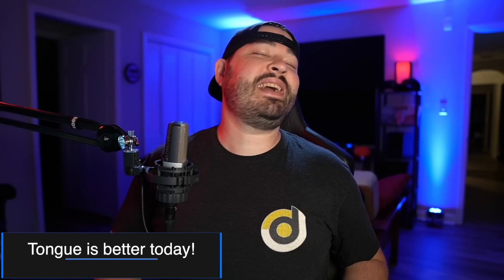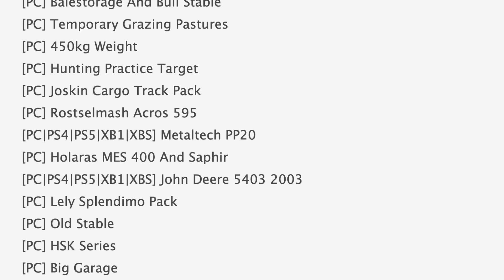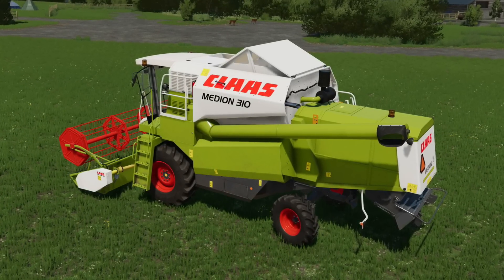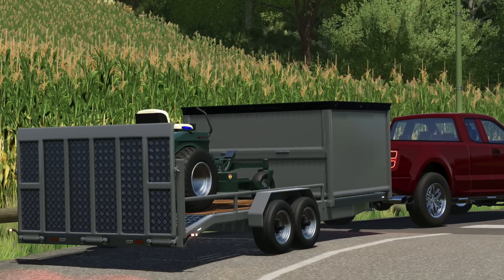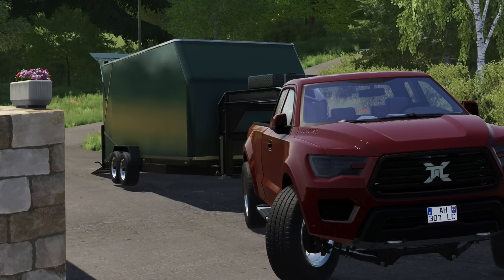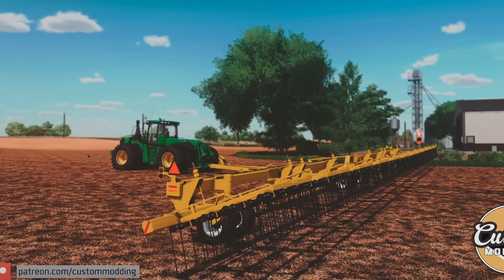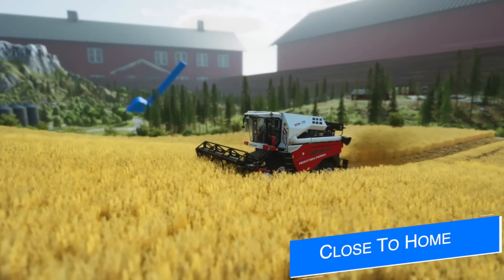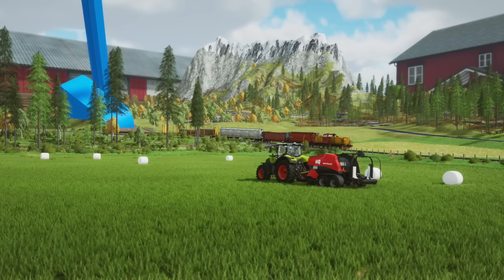Farm Sim News - Close To Home Map, Lawncare Trailers, & Degelman Strawmaster! | Farming Simulator 22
Farm Sim News - Close To Home Map, Lawncare Trailers, & Degelman Strawmaster!

0:00 - Intro
0:11 - Top Stories
0:18 - Mod Testing List
1:14 - Claas Dominator Update
1:55 - Lawncare Trailers Info
2:52 - Degelman Strawmaster
3:18 - Stanchion Trailer
3:49 - Close To Home Map
4:29 - Outro
5:00 - Teefs